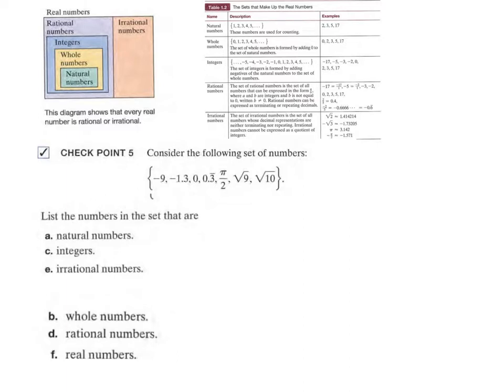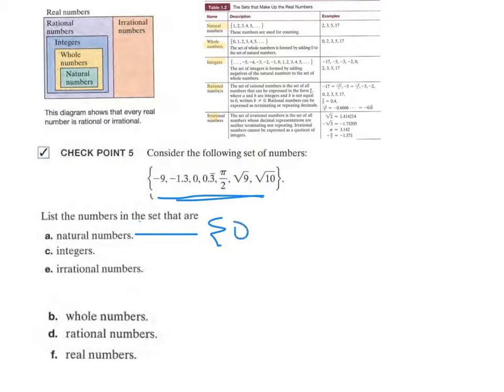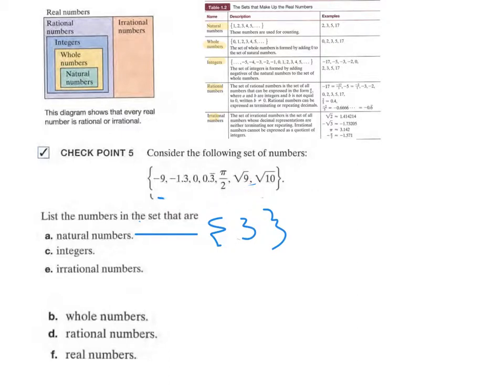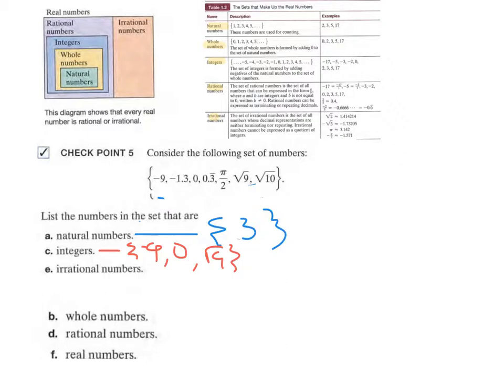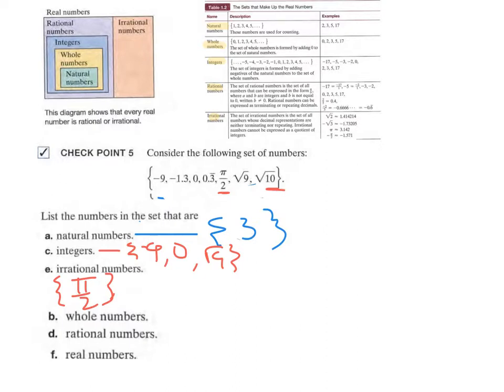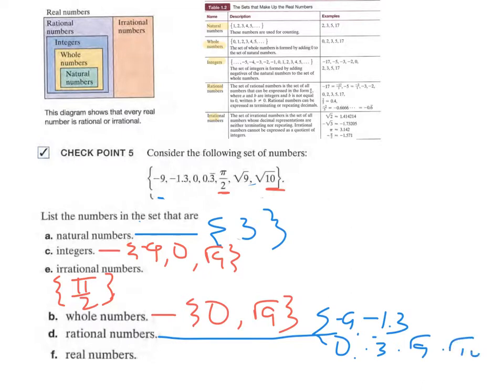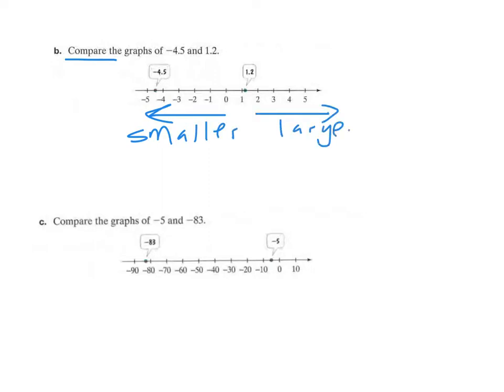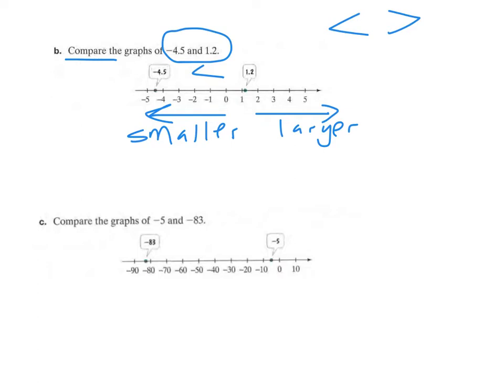1-3 Video Notes